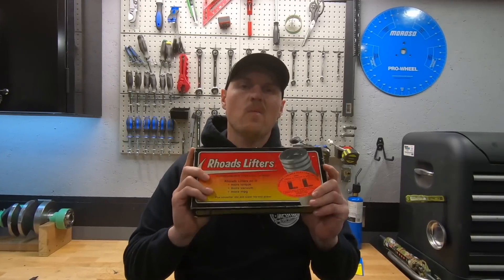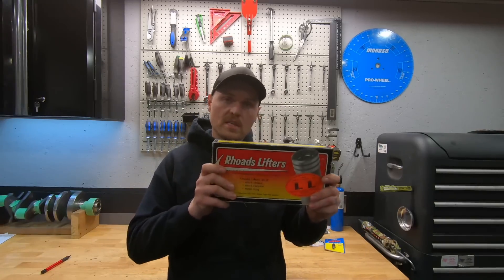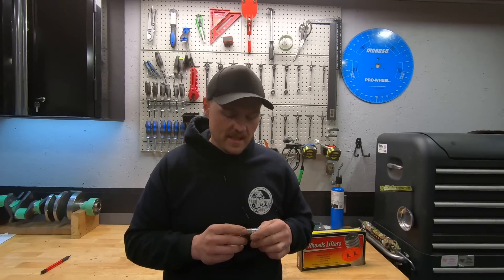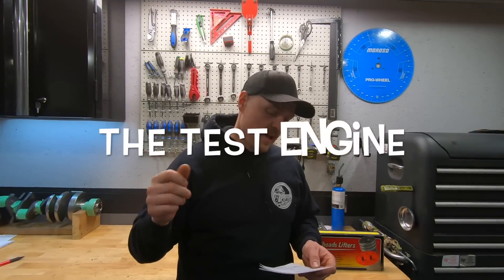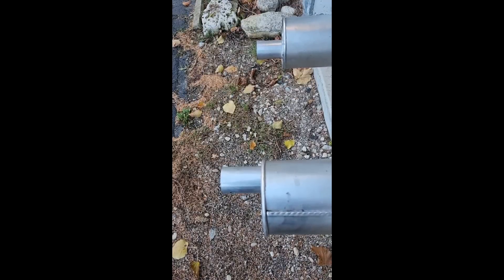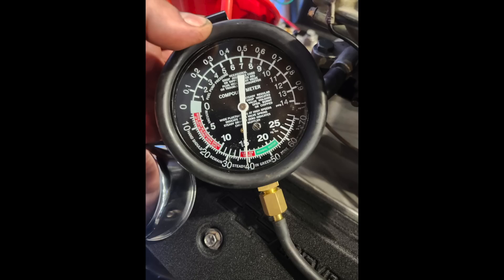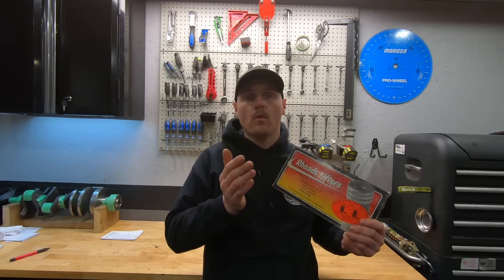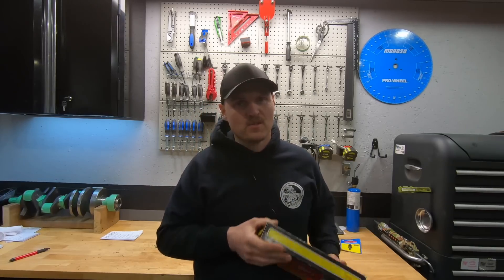More Power? More Vacuum? Rhoads Lifter Test Part 1 (406 SBC w/Summit 1203 Cam)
Can Rhoads lifters make a big cam idle like a smaller cam and give you enough vacuum for power brakes? I test the original variable valve timing lifter on a 406 SBC. Rhoads Original Lifters for vaccum and compression changes.